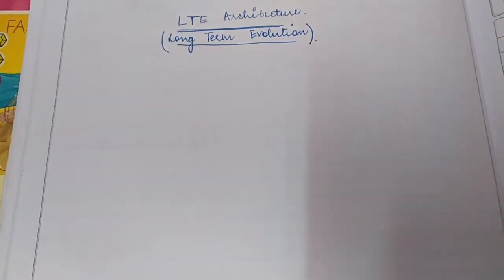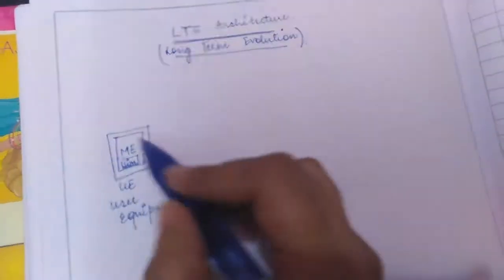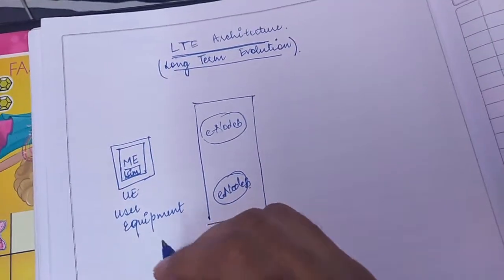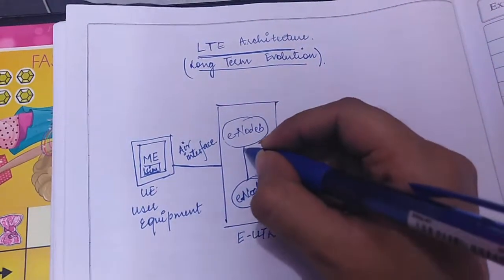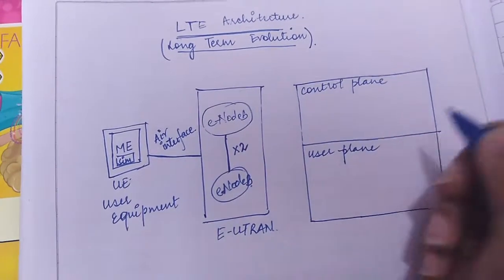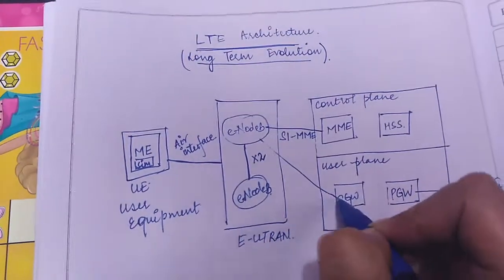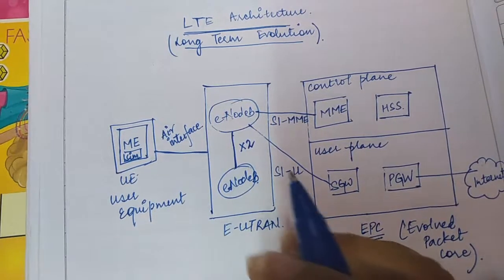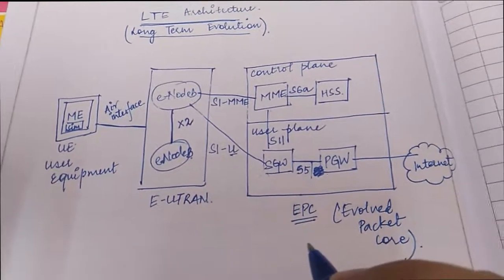LTE Architecture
LTE architecture is comprised of following three main components:

1) The User Equipment (UE).
2) The Evolved UMTS Terrestrial Radio Access Network (E-UTRAN).
3) The Evolved Packet Core (EPC).